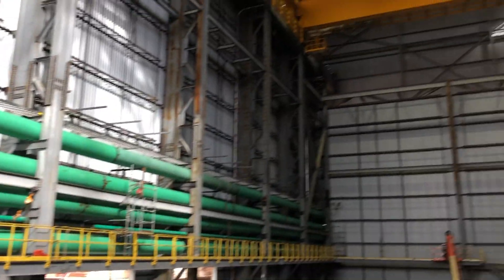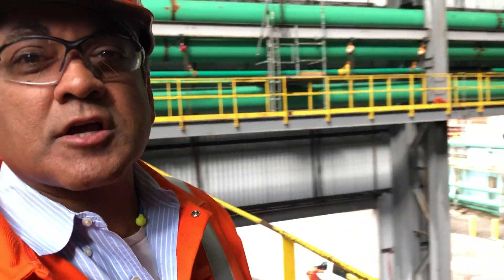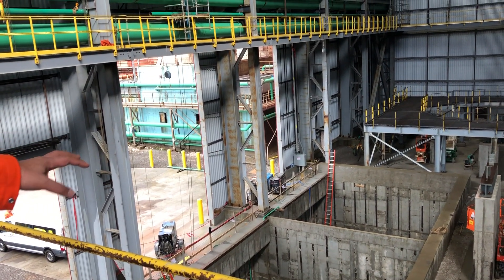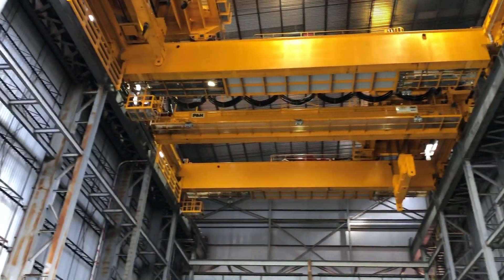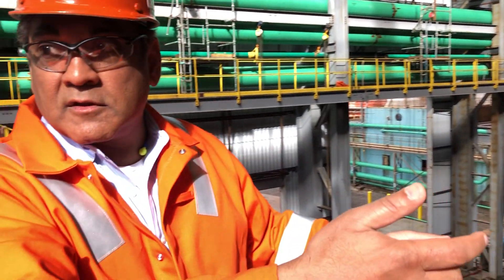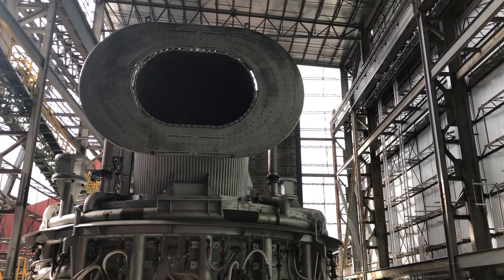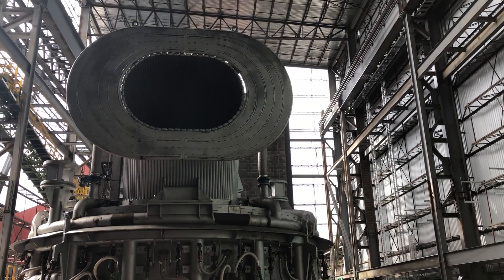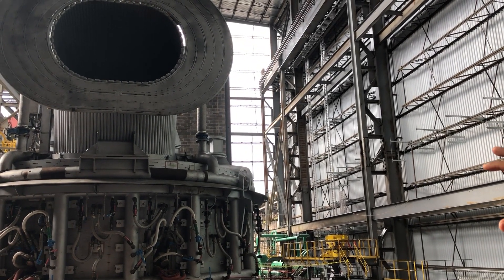U.S. Steel's Electric Arc Furnace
Mat Mathew, plant manager for U.S. Steel's Fairfield Tubular Steel Operations, explains how the plants new electric arc furnace will work. (William Thornton / )